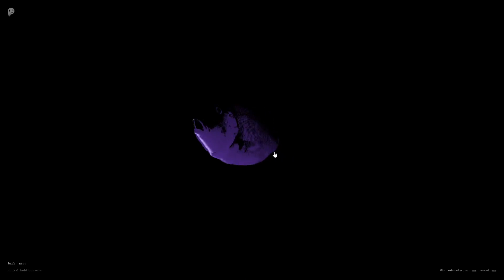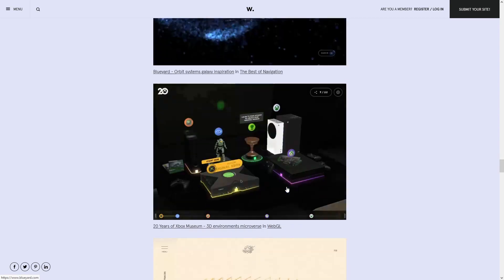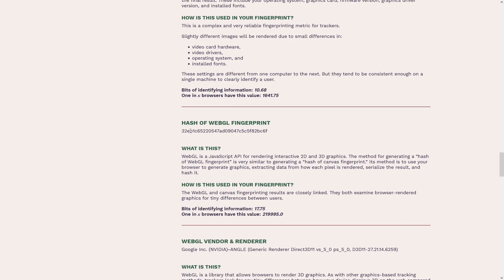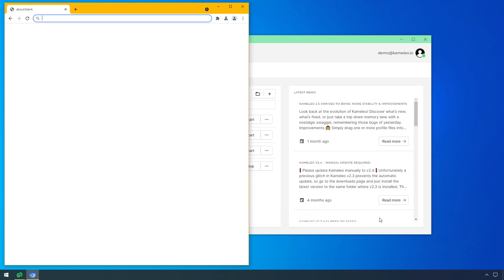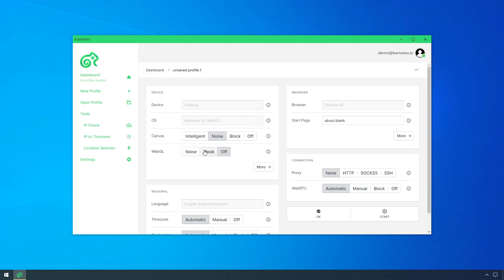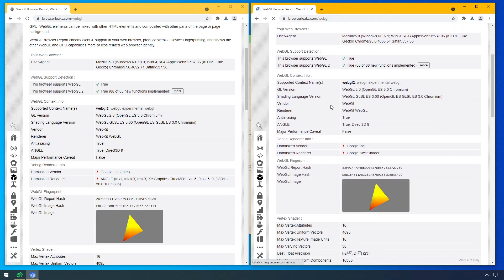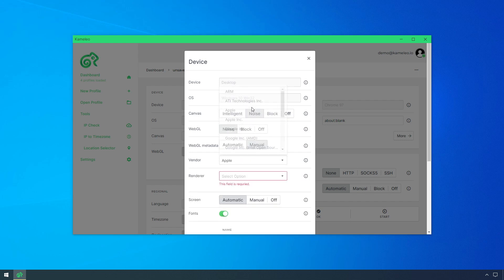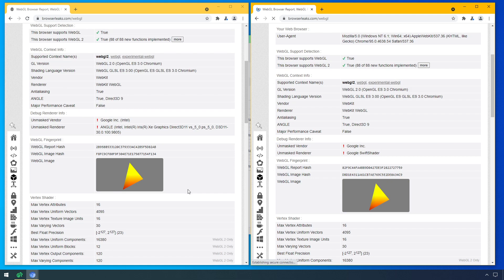WebGL | Kameleo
WebGL is part of the Canvas Browser Fingerprint, which can be a potential leak for multi-accounting. Kameleo offers you a solution for WebGL leaks.

Kameleo makes it possible to run multiple browsers in a sandboxed environment on your PC. If you do not pay attention to WebGL, it can cause you some trouble. Kameleo can take care of it and the whole spoofing will be more natural and consistent.

0:00 - About WebGl
1:13 - WebGL Off option
1:39 - WebGL Block option
1:52 - WebGL Noise option
2:09 - Set WebGL Metadata manually